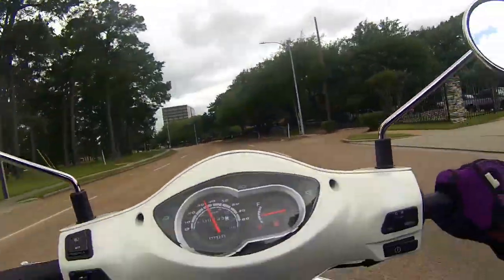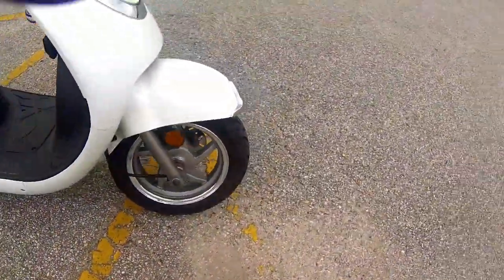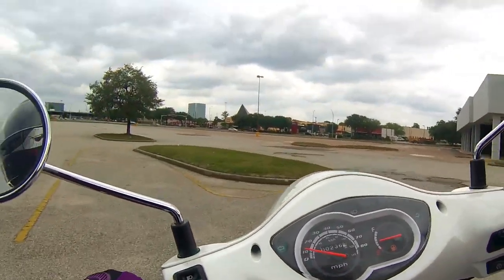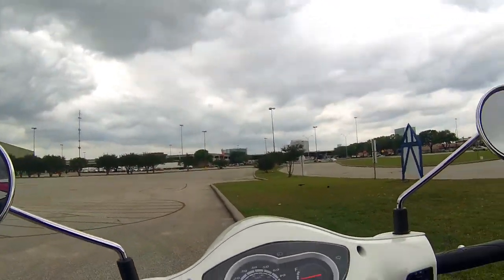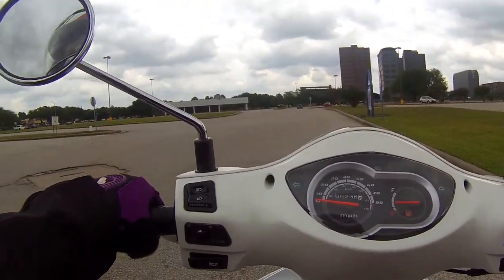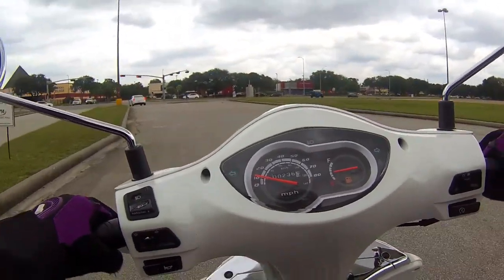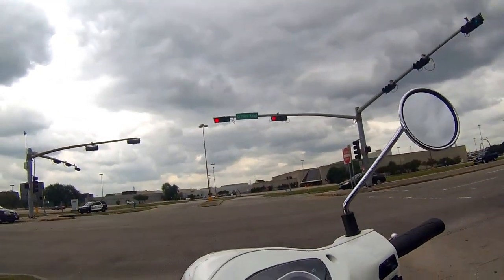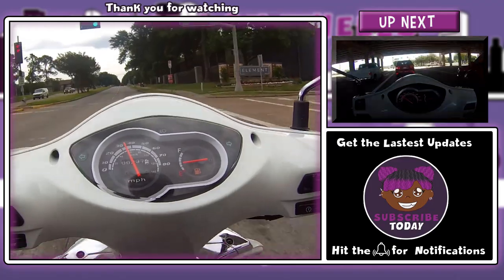125cc Scooter Vlog 21: Anti-Lock Brake System Story Time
125cc Scooter Vlog 21: Anti-Lock Brake System Story Time

I want to talk about ABS on Scooters. And if you don't know what ABS is, It stands for Anti-Lock Braking System also as known as Anti-Skid Braking System. It is a small metal tool attached usually on the front side of the wheel, but sometimes the backside as well.  Anti-Lock Brake System (ABS) is a safety system that allows the wheels on a motor vehicle to maintain traction with the road.

It works by using a sensor on the read the wheel speed and determine if the wheels are trying to lock up during braking. AS this leads up to my scooter a story time on how I nearly face planted myself into cement because my front wheel locked up, due to not having ABS. Because my previous scooters had ABS, I got use to the idea of having a safety net on my brakes. But once I got on a scooter without them, everything changed.

ANTI-LOCK BRAKE SYSTEM(ABS)

*MY EQUIPMENT*

You gear is important and should aways be a priority.

*SAFETY GEAR FOR BEGINNERS*